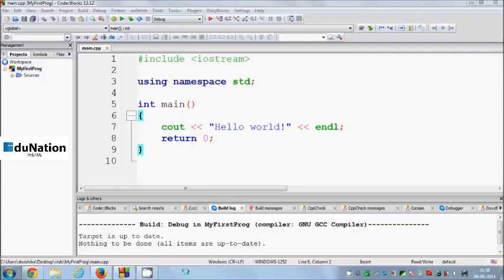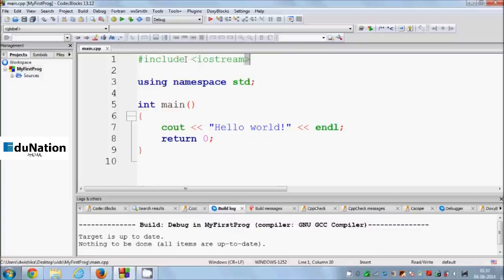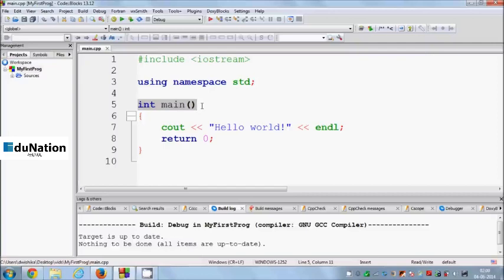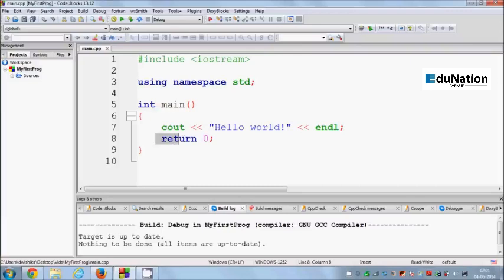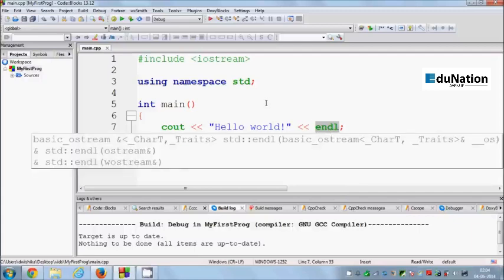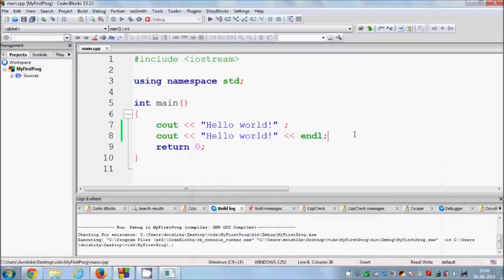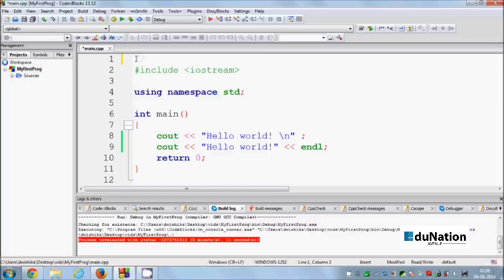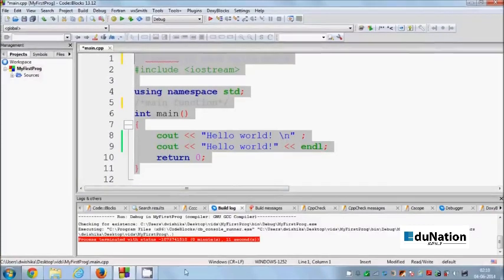C++ For Beginner Ep 2 programming C++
A simple C++ program
Searches related to understanding Structure of a program c++